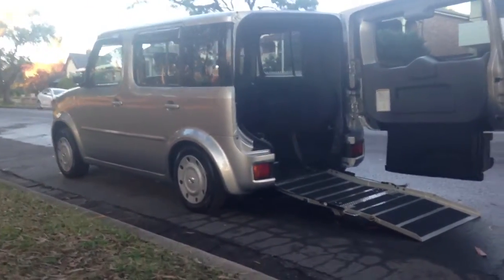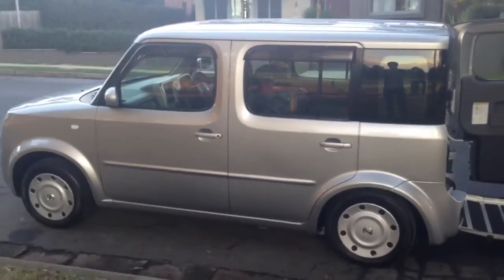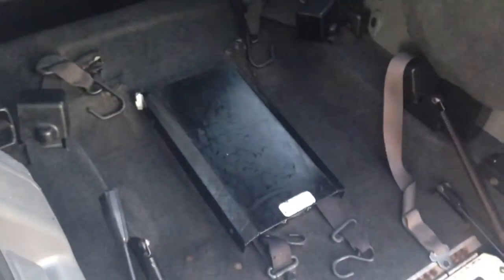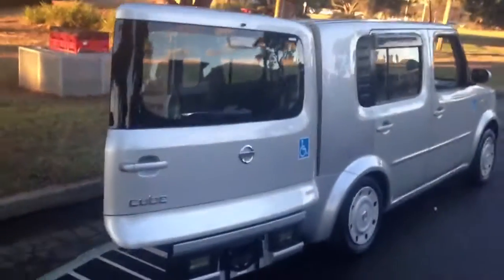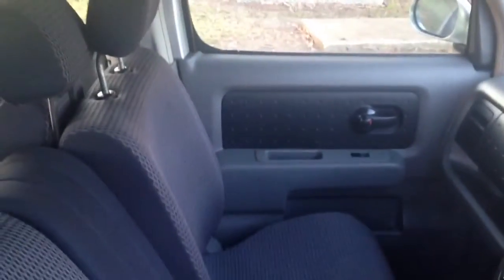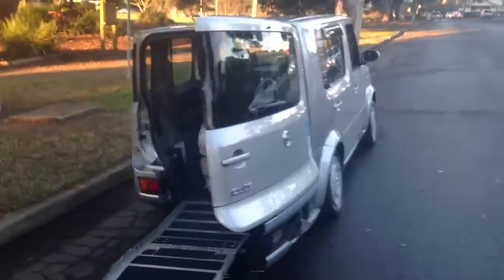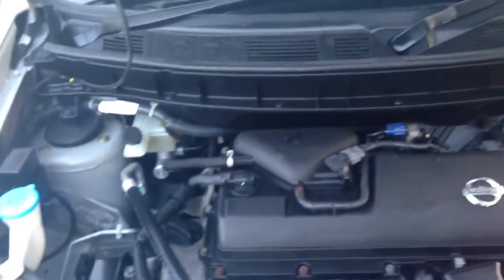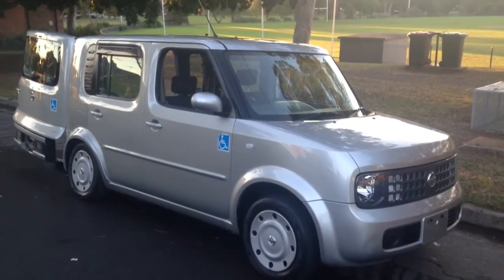Sloper Cube Wheelchair Access For Sale @ Edward Lee's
Sloper